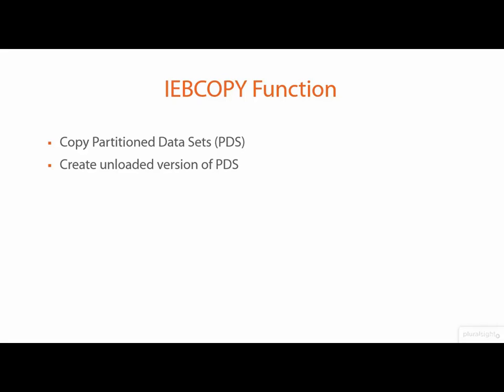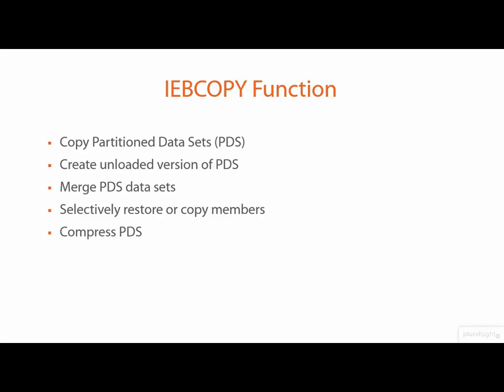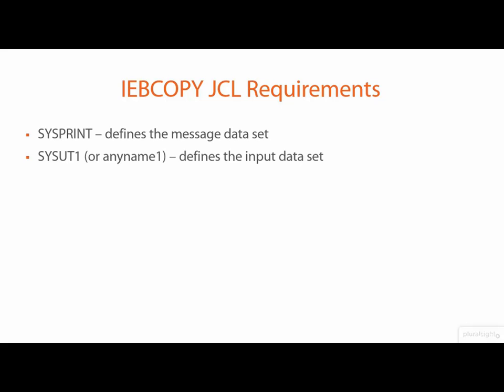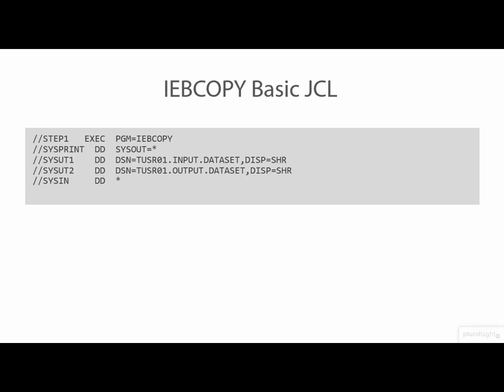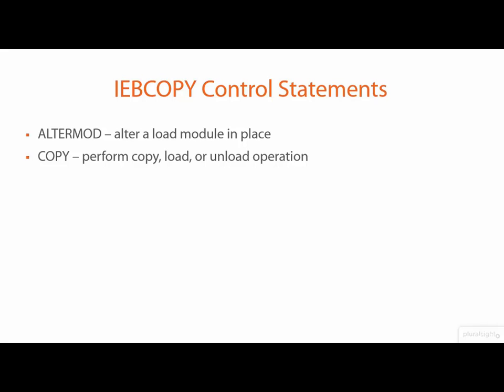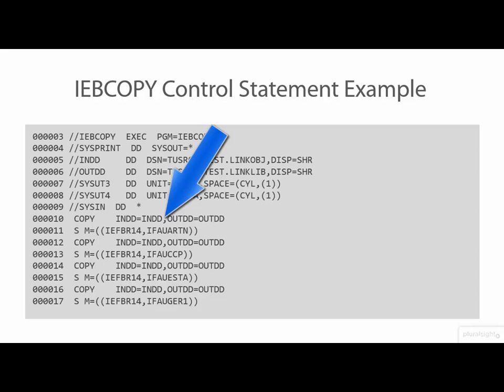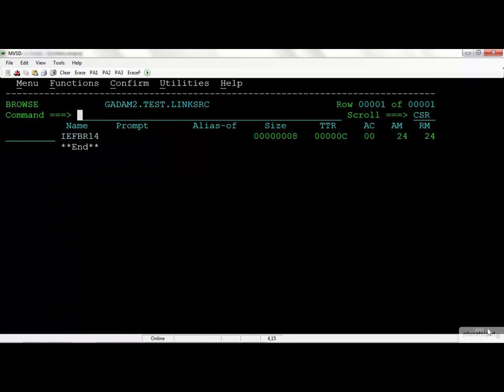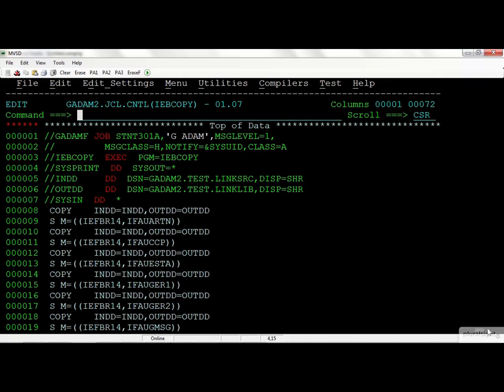08 02 IEBCOPY Function